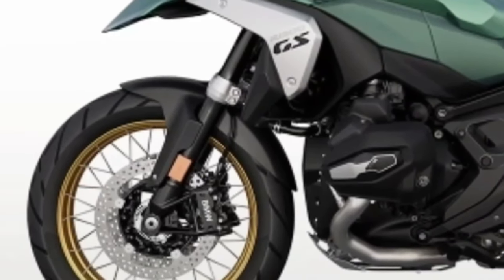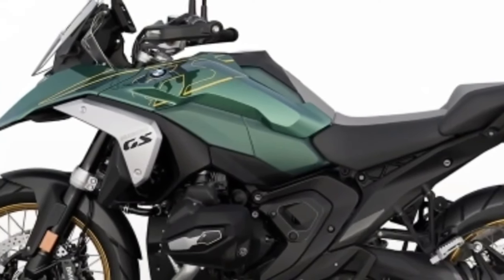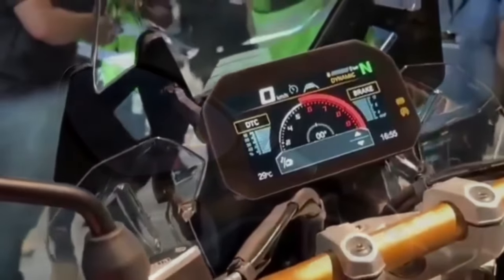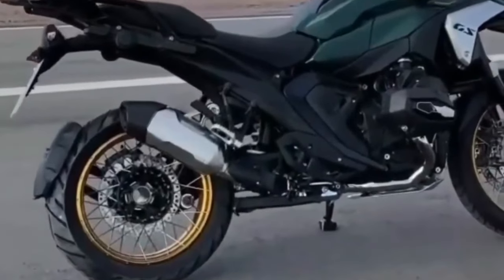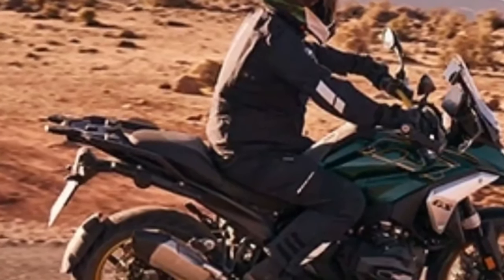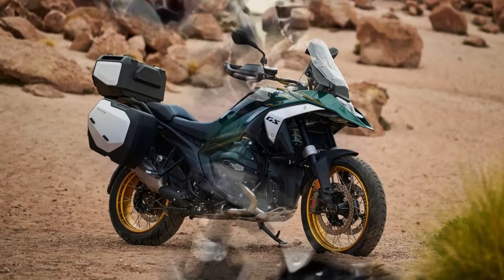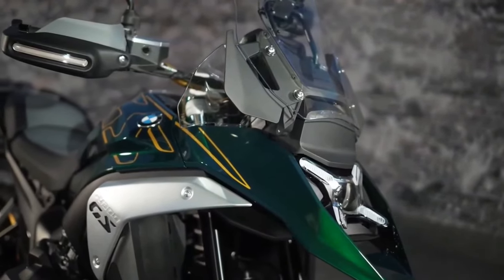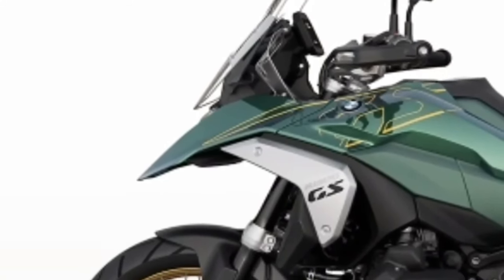2024 BMW R 1300 GS Option 719 Tramuntana performance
2024 BMW R 1300 GS Option 719 Tramuntana performance